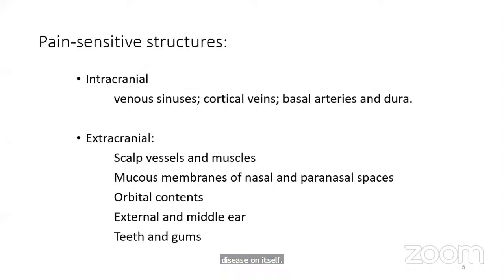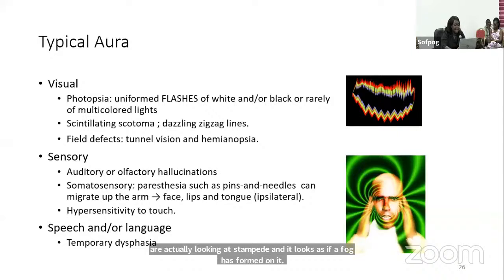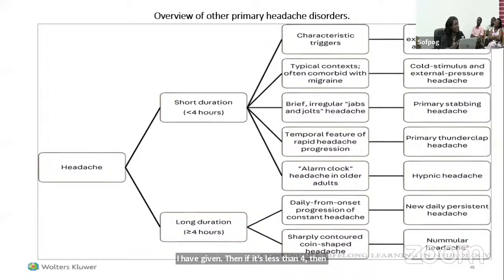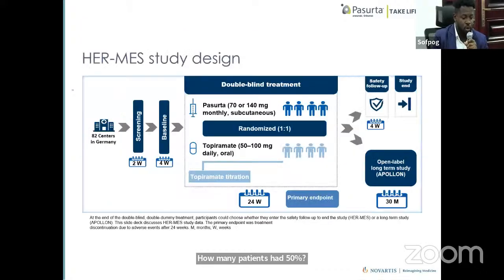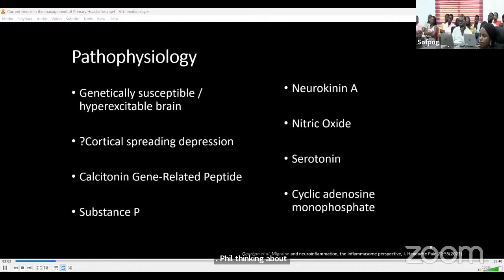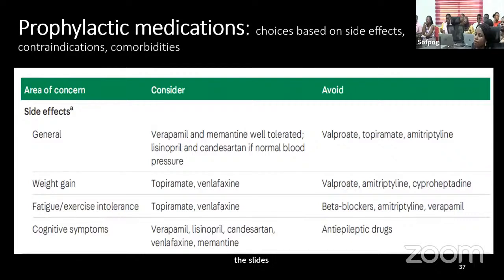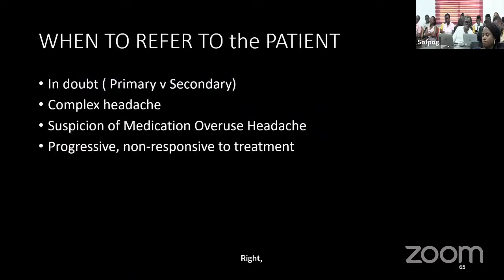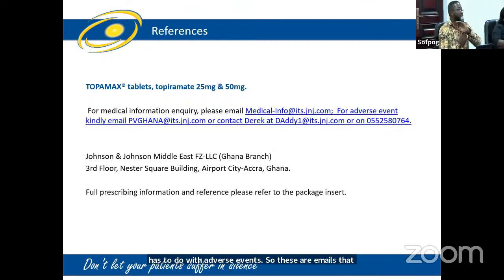OVERVIEW OF PRIMARY HEADACHES: CURRENT TRENDS IN MANAGEMENT